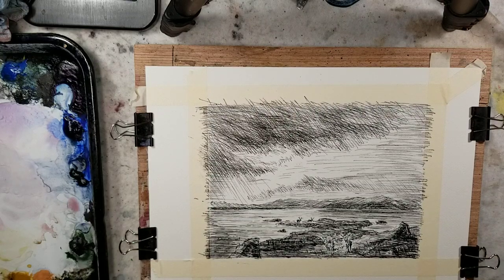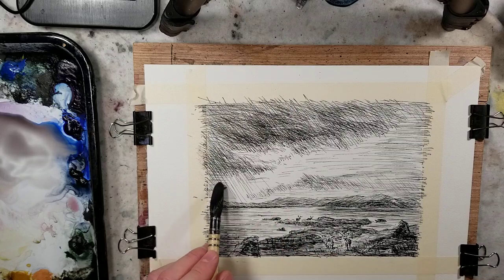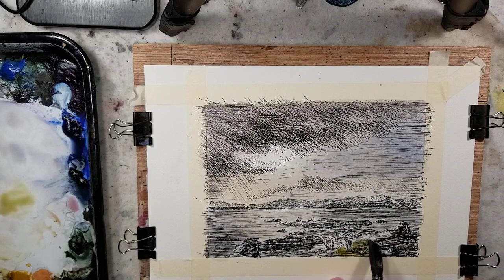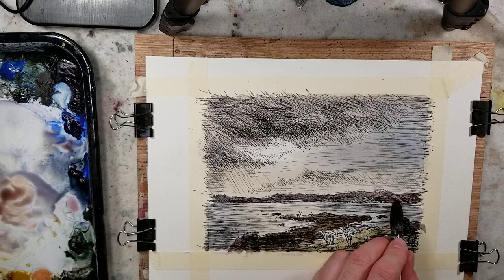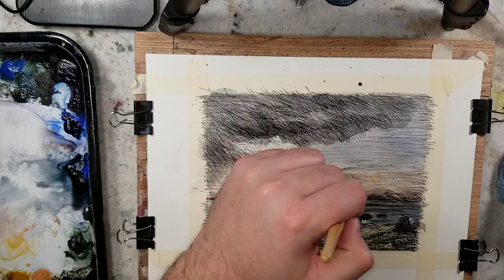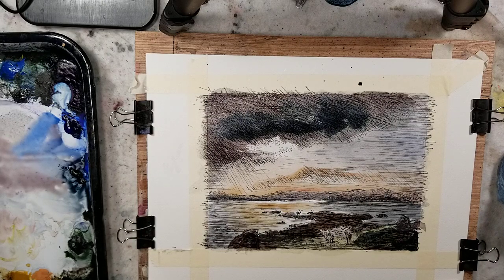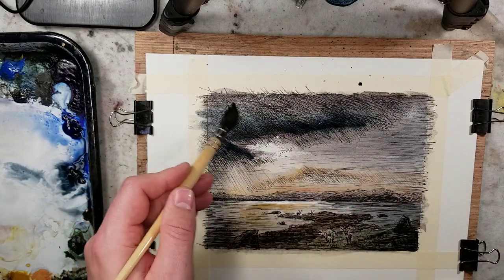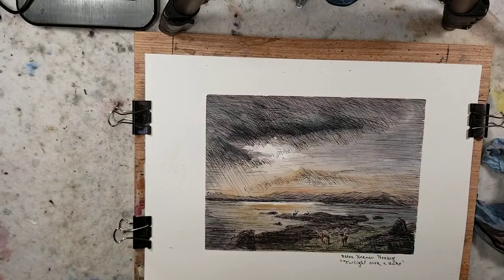Master Study: Watercolor over Pen and Ink: Herman Herzog "Twilight over the Lake"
For this I used a Fountain Pen Revolution Himalaya and Platinum Carbon Ink